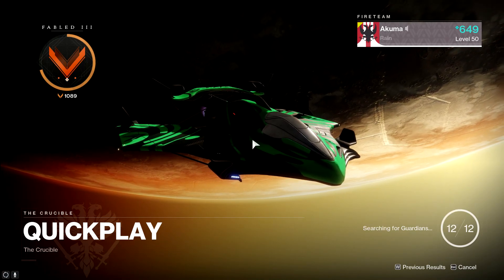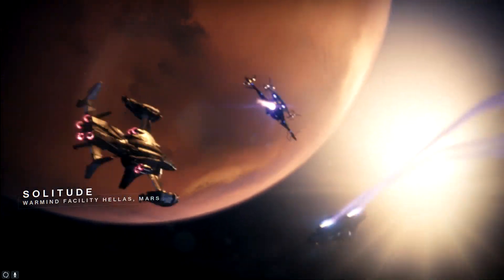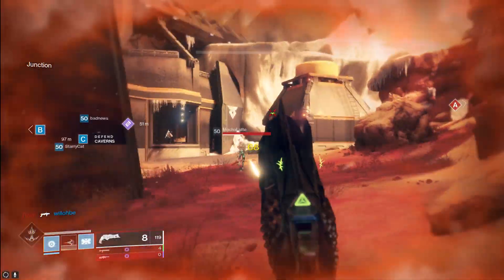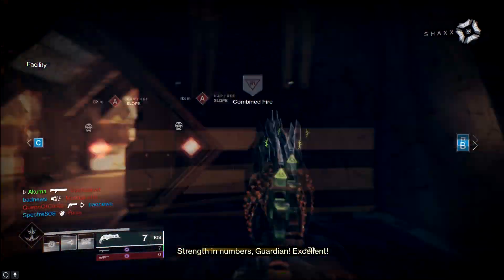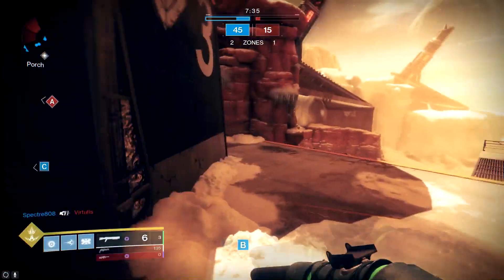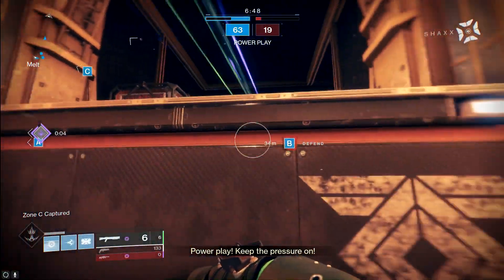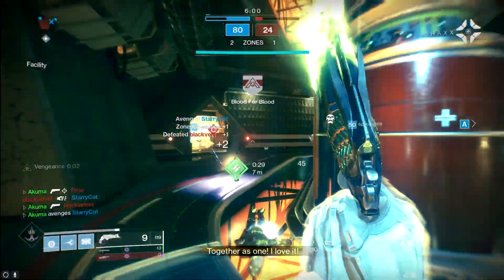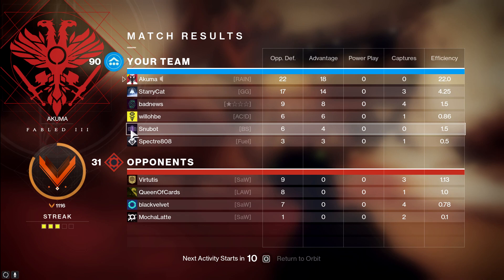Destiny 2 Forsaken Thorn Review: We Ran out of Medals!!! One of my favorite load outs by far!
Hello Every this weeks video is going to be about the Thorn hand cannon I know I am a bit late on the hype but this load out I found to be quite amazing as you will see in the video. For those that don't know about my destiny style of play I usually play on controller how ever I decided to try to play more on Mouse and Keyboard (this video was recorded on mouse and keyboard).  Since the switch it has been rough trying to play as descent as I was before and my question to you guys is what is the best way to improve your aim let me know in the comments below.  Well that will wrap it up guys let me know if you have any questions about the load out and I will be more than happy to answer them have a great rest of your weekend and stay saucy.

If you guys have an idea for my next video please write it in the comments below, help me help you.  I am very busy with school so if I don't upload on Friday its because of school or work so please forgive me if I don't upload on scheduled time.
Other Social Media I'm On